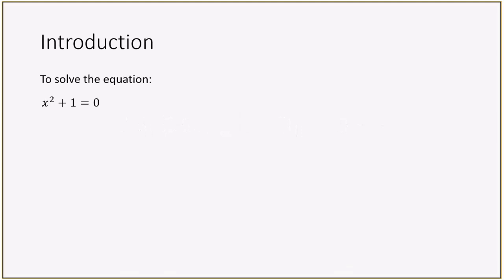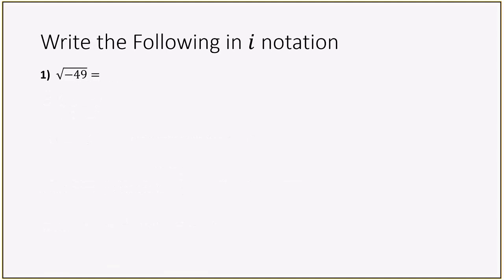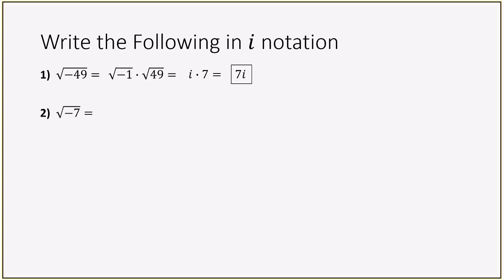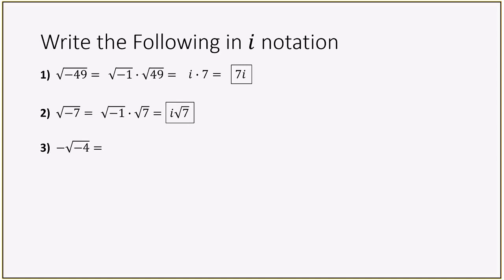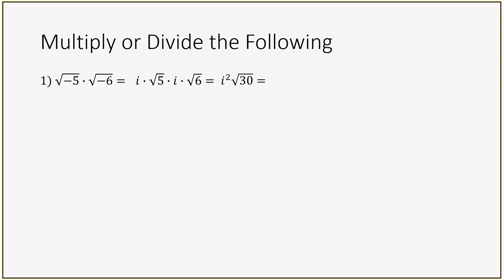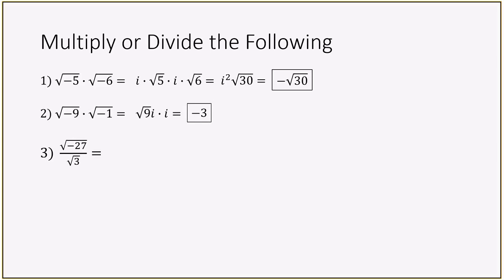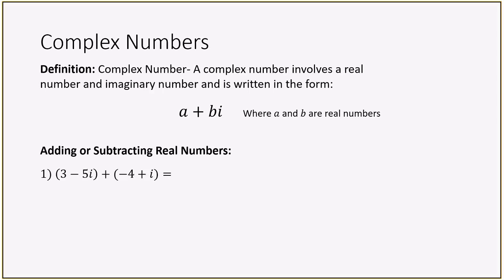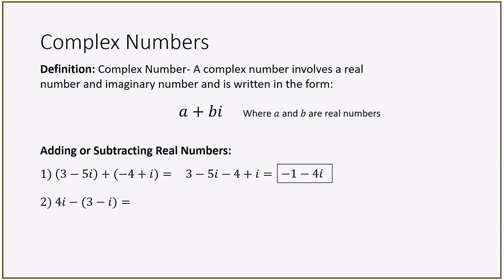Mat 121 2.4 Part 1